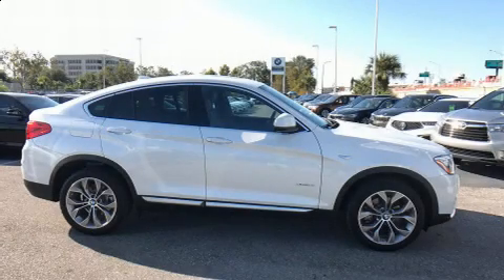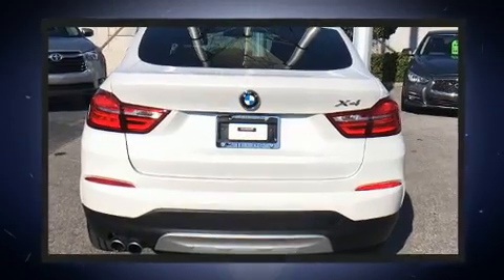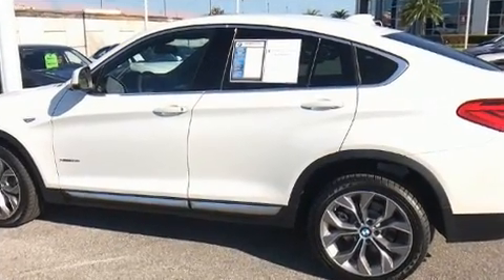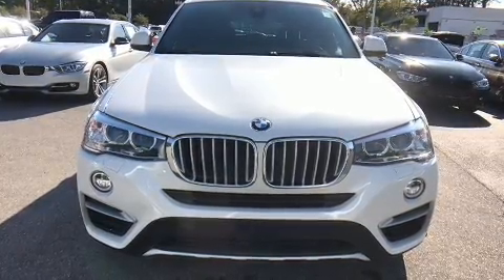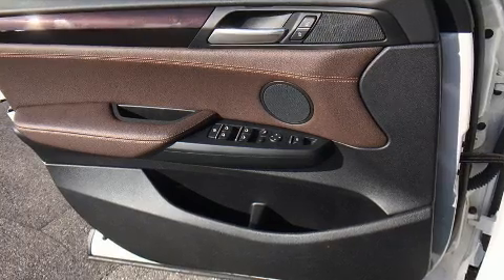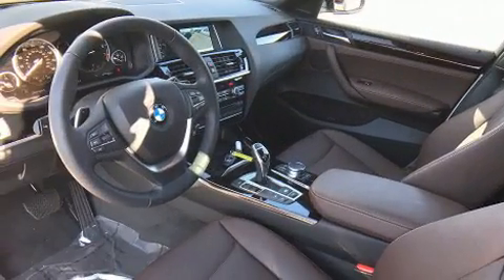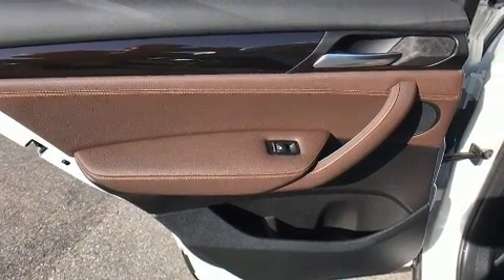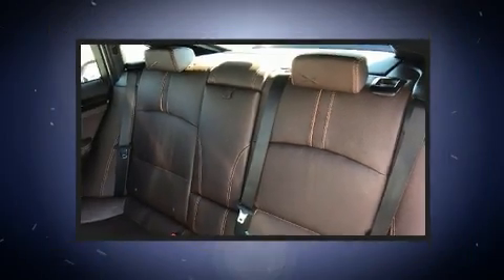2018 BMW X4 xDrive28i in Winter Park, FL 32789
Get excited about the 2018 BMW X4. This 4 door, 5 passenger coupe still has less than 10,000 miles! BMW made sure to keep road-handling and sportiness at the top of it's priority list. Smooth gearshifts are achieved thanks to the 2 liter 4 cylinder engine, and for added security, dynamic Stability Control supplements the drivetrain. A turbocharger is also included as an economical means of increasing performance. Top features include power front seats, front and rear reading lights, a tachometer, automatic dimming door mirrors, tilt and telescoping steering wheel, power door mirrors, power windows, and 1-touch window functionality. With high intensity discharge headlights illuminating your path, you'll always appreciate maximum visibility. For drivers who enjoy the natural environment, a power moon roof allows an infusion of fresh air. BMW ensures the safety and security of its passengers with equipment such as: dual front impact airbags, front side impact airbags, traction control, brake assist, anti-whiplash front head restraints, a panic alarm, an emergency communication system, and 4 wheel disc brakes with ABS. Sophisticated all wheel drive technology maintains a firm grip on the road. This vehicle has achieved Certified Pre-Owned status, by passing BMW's rigorous certification process. Our team is professional, and we offer a no-pressure environment. They'll work with you to find the right vehicle at a price you can afford.